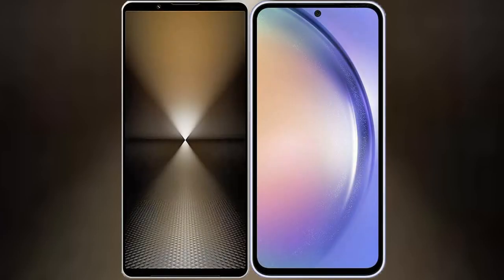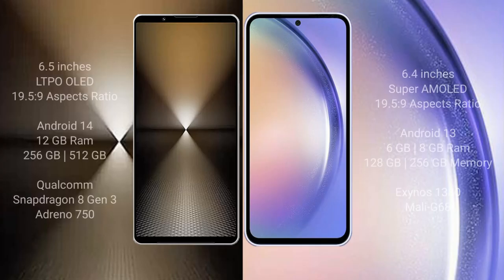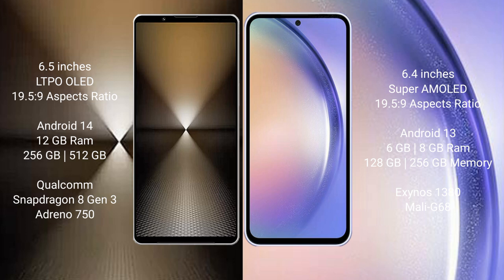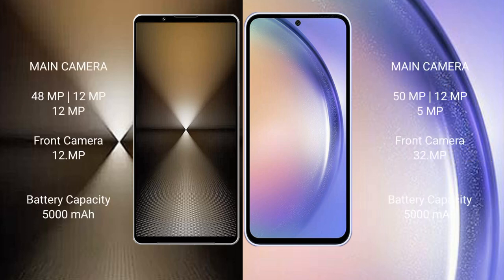Sony Xperia 1 VI vs Samsung Galaxy A54 Review